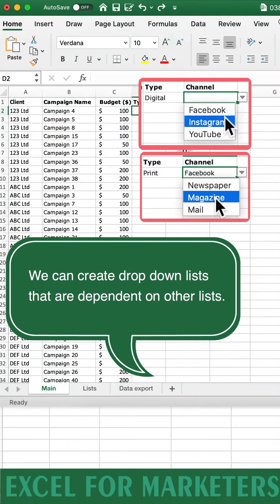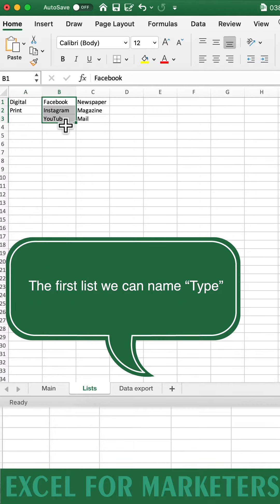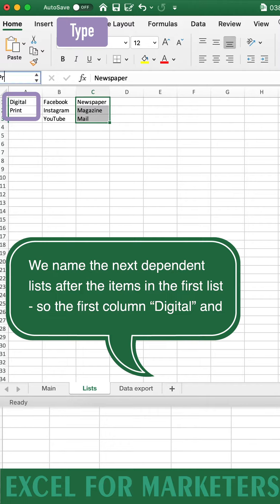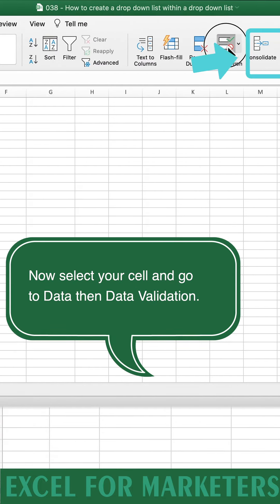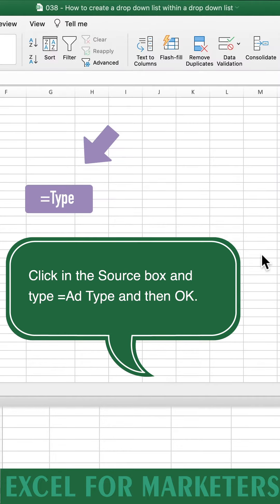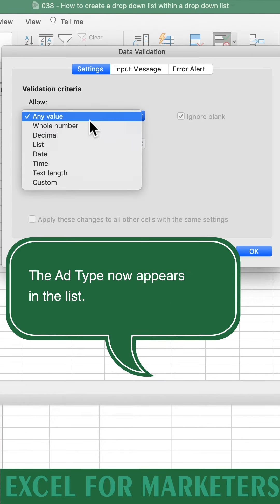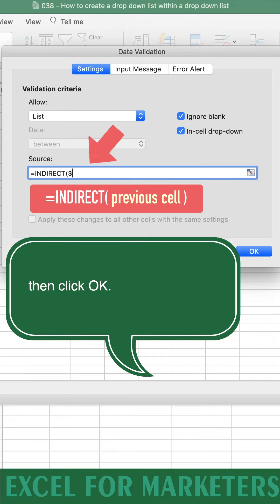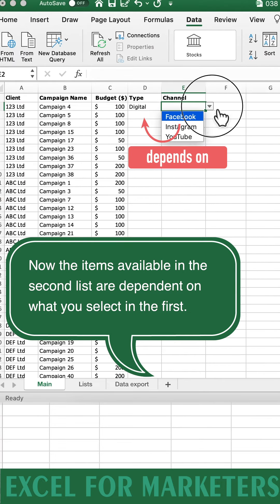Excel for Marketers🔥 How to create a drop down list within a drop down list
We can create drop down lists that are dependent on other lists.
Tired of long, boring online courses? Let's learn the Excel Essential Skills in 30 mins. It's short and simple, no bluff.